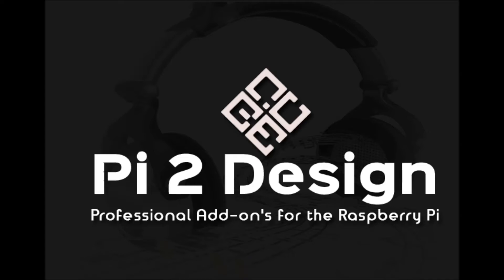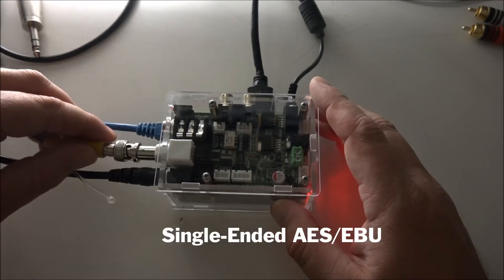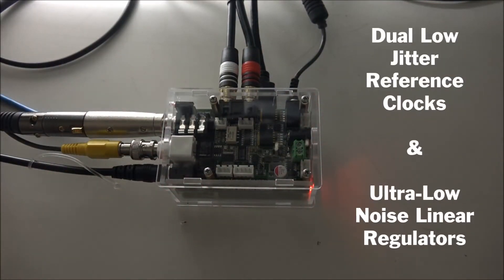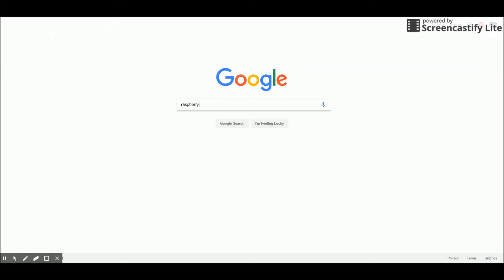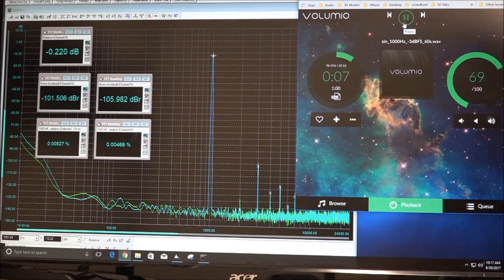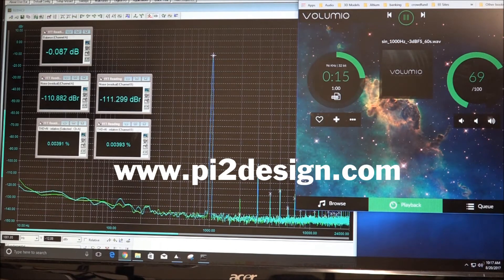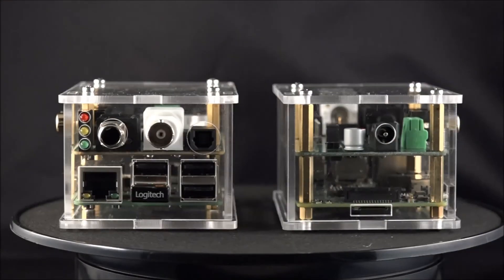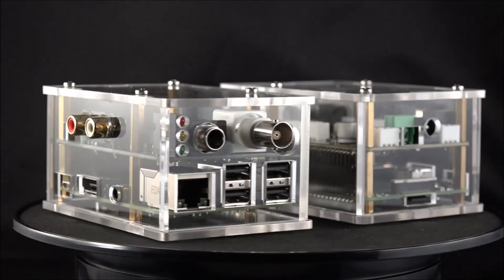502DAC Family from Pi 2 Design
Introduction to Pi 2 Design's 502DAC & 502DAC Pro.